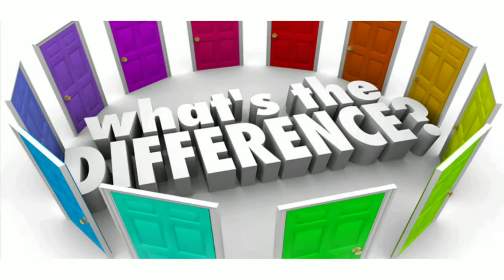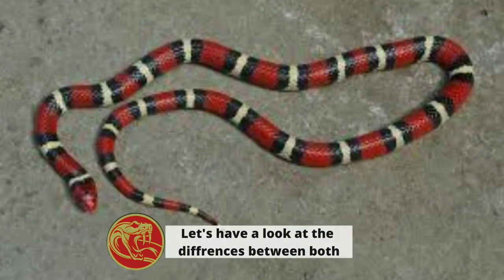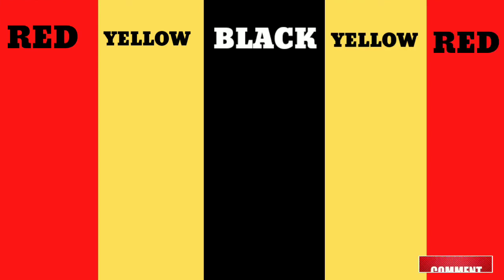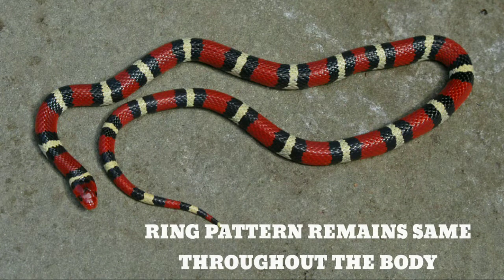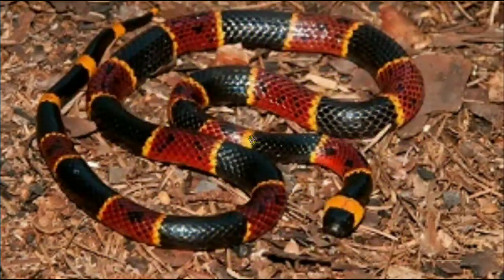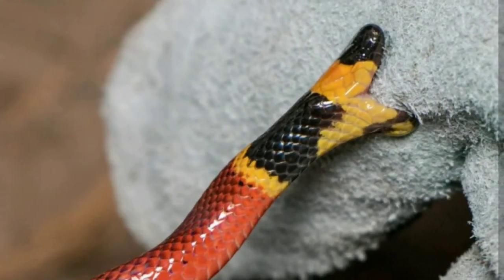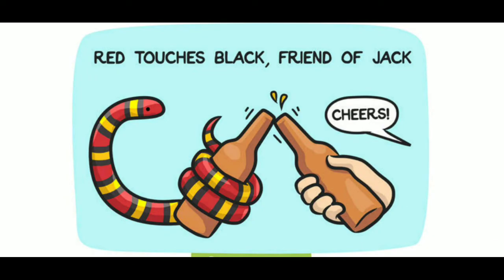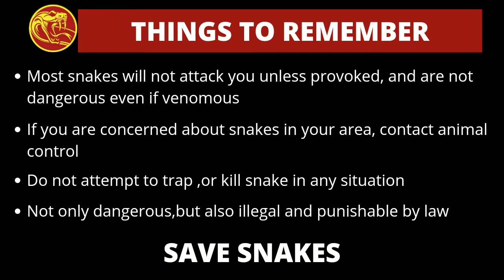difference between coral snake and scarlet king snake|venomous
The coral snake and scarlet king snake almost look same,we will know the main differences between them
this channel and video content is made for entertainment and educational purposes according to community guidelines and YouTube rules and regulations.